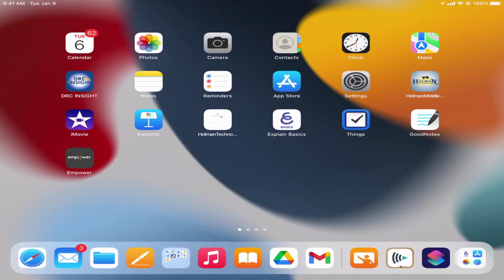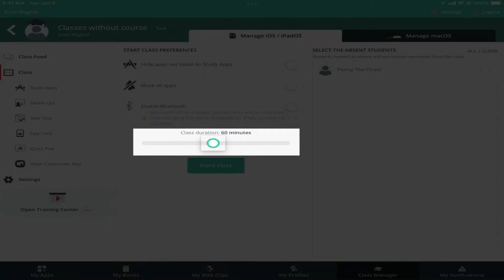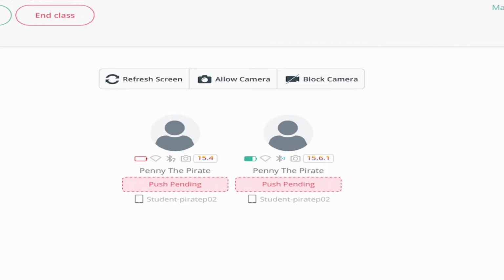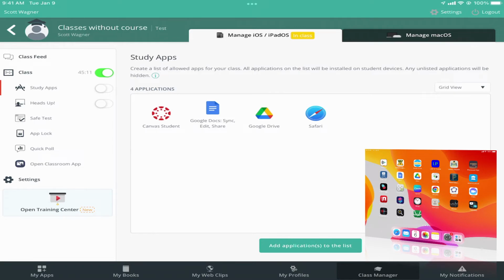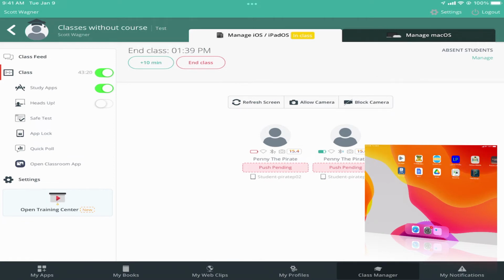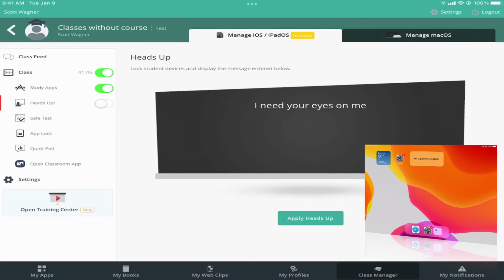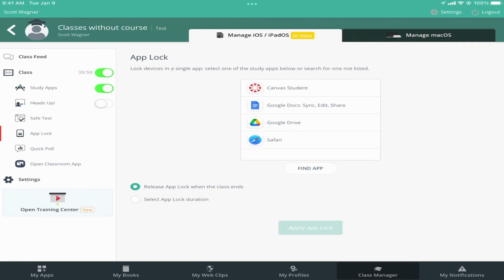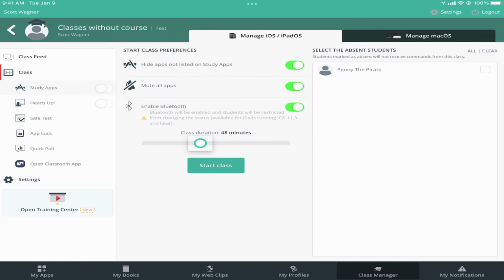Managing A Classroom with Mosyle Manager for iPads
Learn how to use the Mosyle Manager app to manage a classroom full of iPads.  Control which apps students can use, lock their screens, and more.